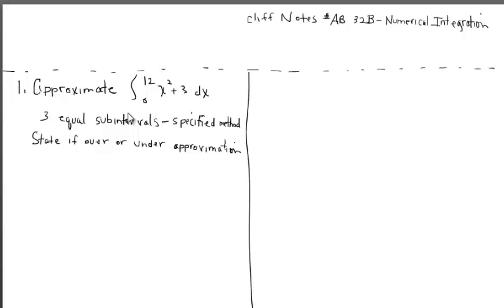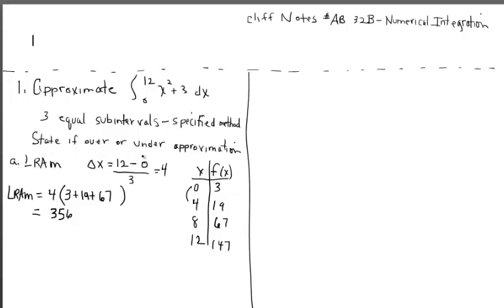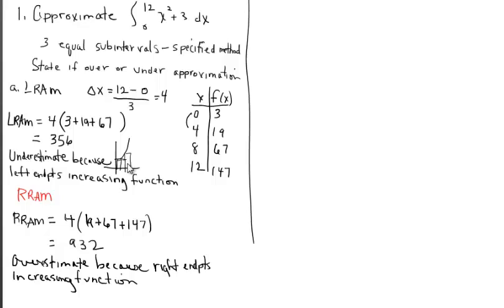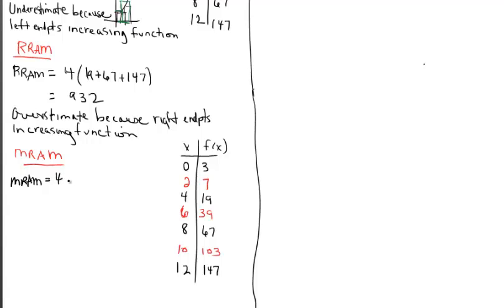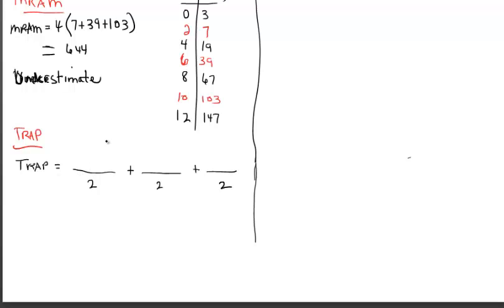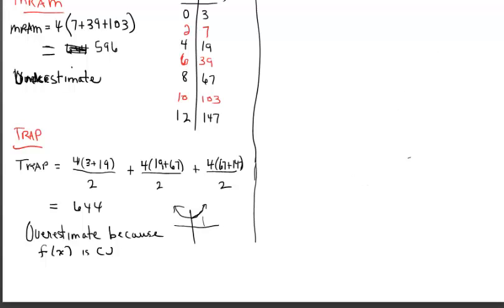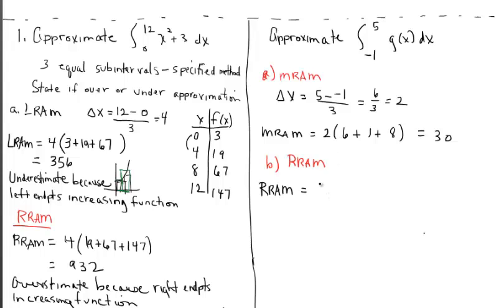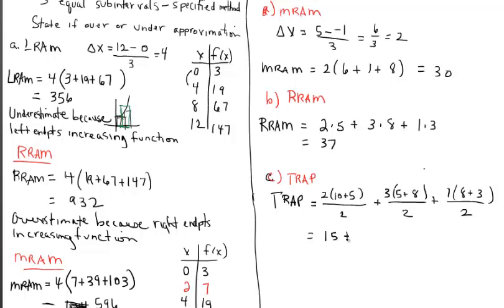Cliff Notes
Numerical Integration